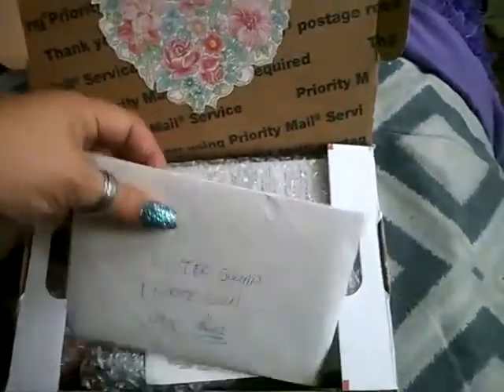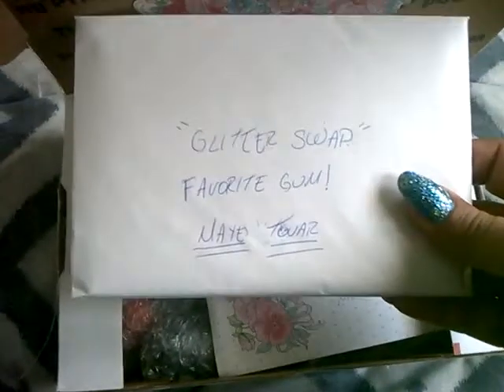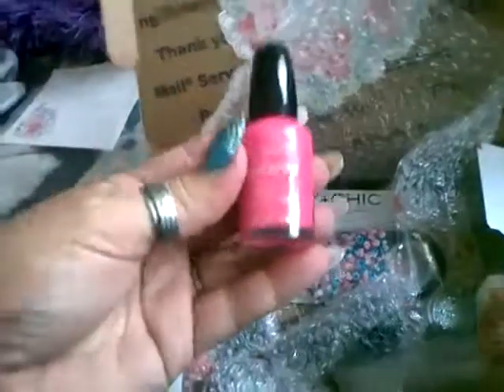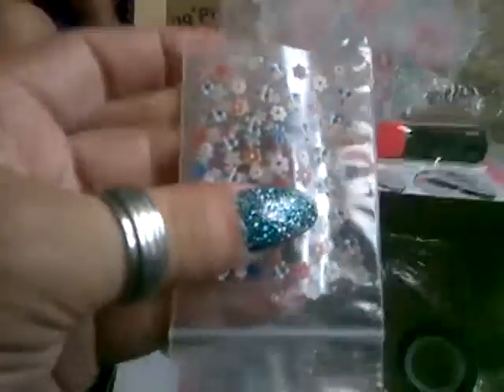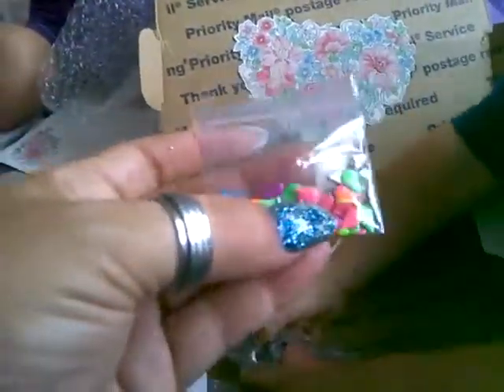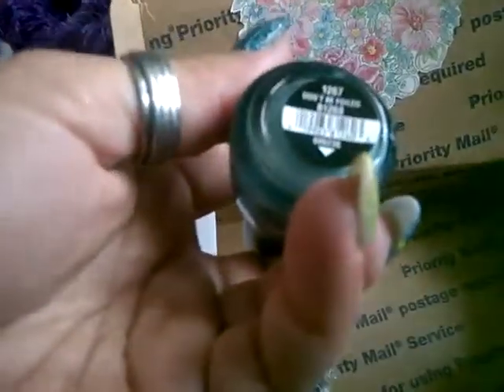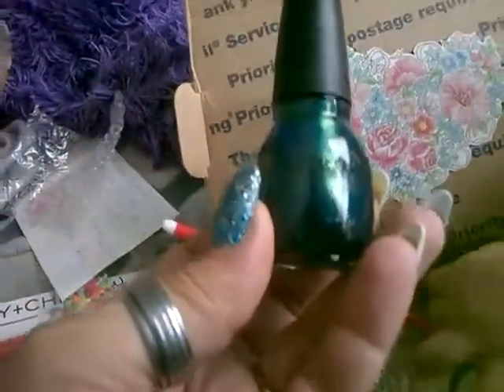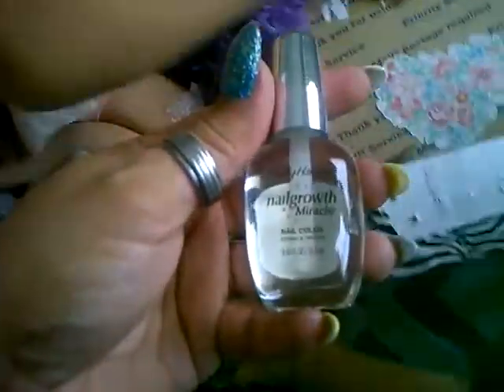Maye Tovar nail polish swap reveal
Thank you Miss Jenn for hosting. Mate thank you so much for everything. I hope you will enjoy the goodies coming your way.